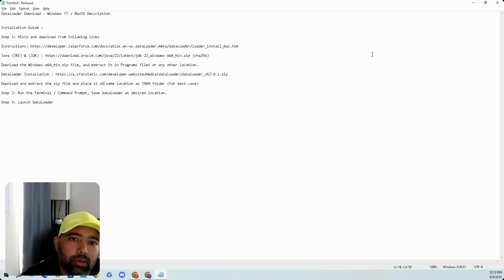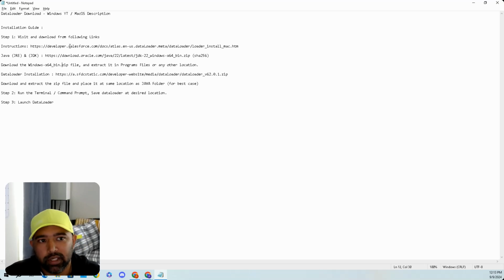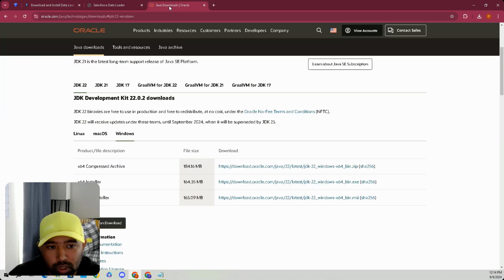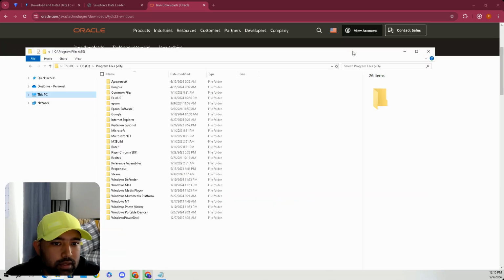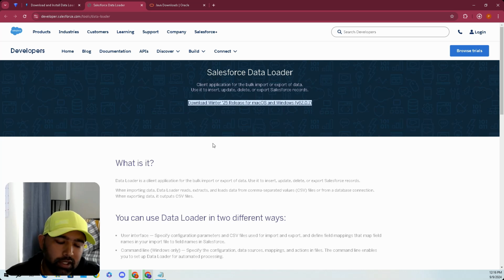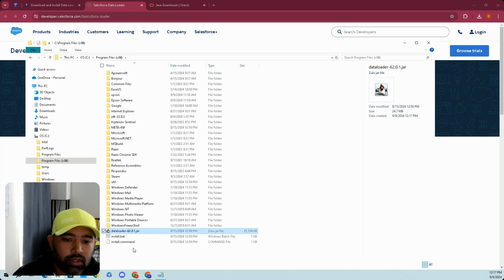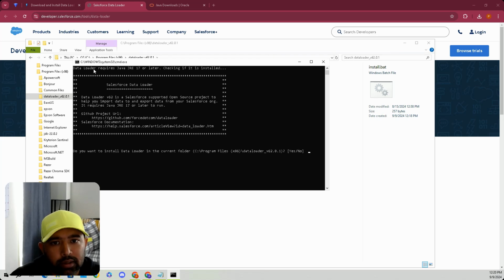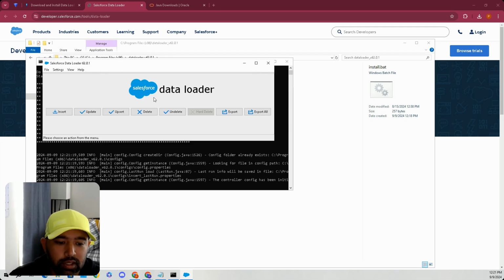DataLoader Download and Installation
Data Loader Setup Guide for Windows and MacOS

Installation Guideline:

Step 1: Visit and download JRK & JDK Compressed Archive file from Following LINKS :

FOR WINDOWS

FOR MACOS

Read the associated documentation for more information.

Step 2: Visit and download Latest version of DATALOADER from following LINK:

DATALOADER

Step 3: Extract the archived files on your system. My recommendation is to store with system files.

Step 4: Keep all JRE files and Dataloader files are together (Not necessary)

Step 5: Launch .BAT file for WINDOWS and .COMMAND file for MACOS

Step 6: Follow along information in the command prompt.

Step 7: Launch Data Loader and perform your operations.